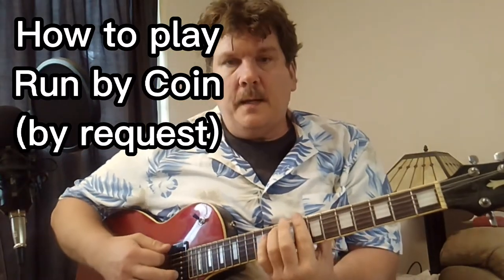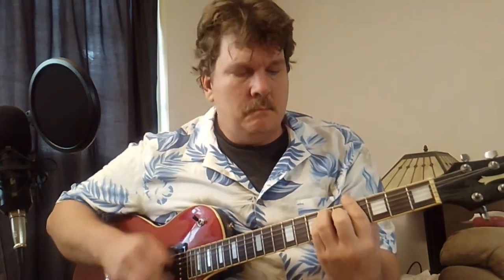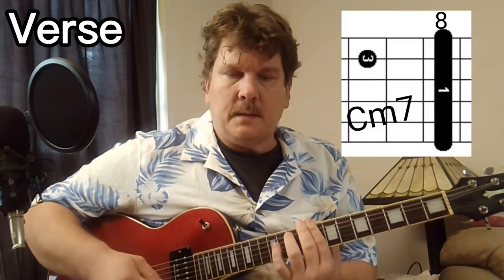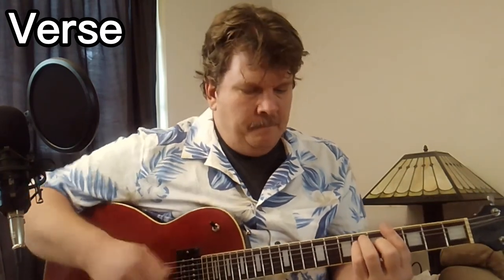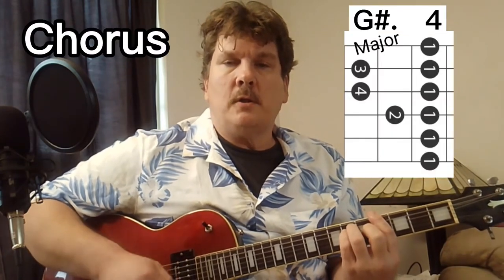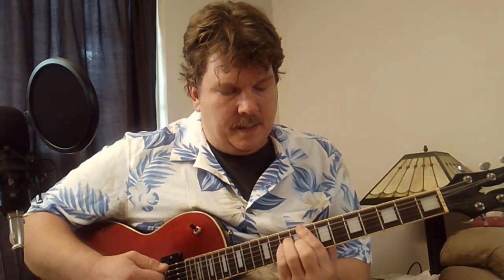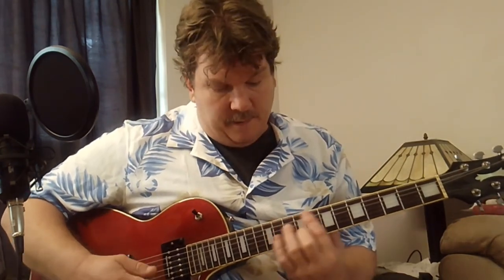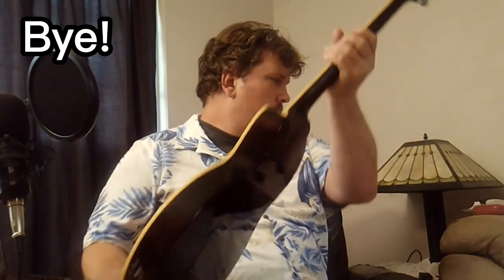Run by Coin Guitar Lesson, Tutorial, How to Play Chords (by request)